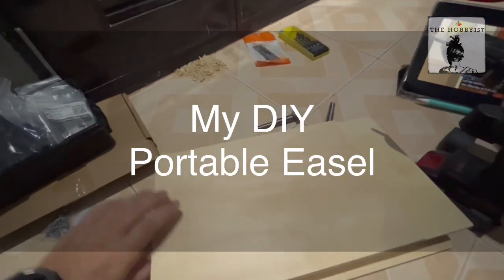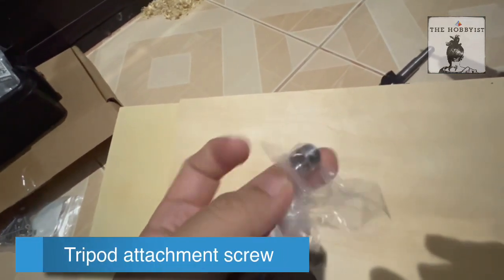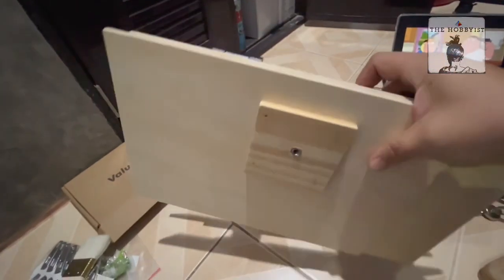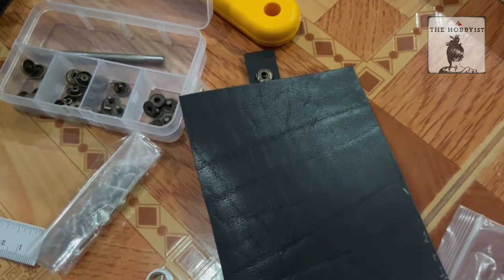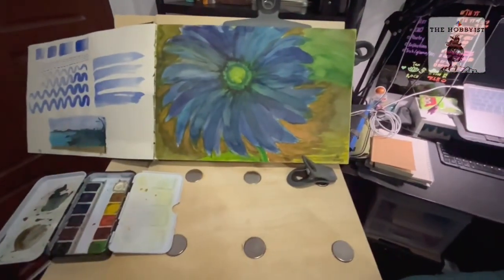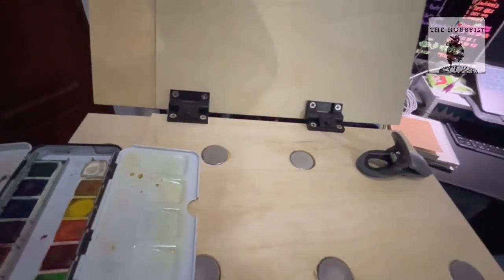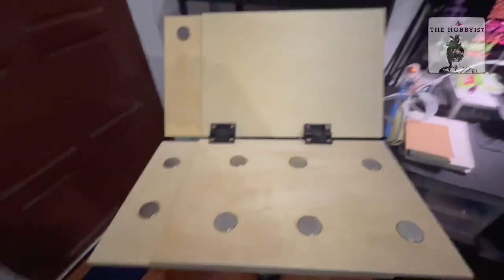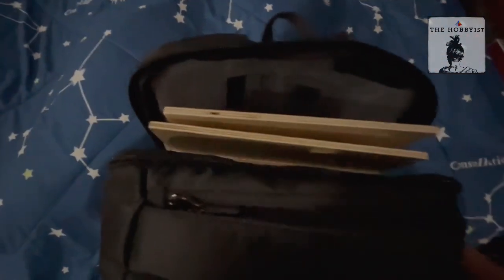DIY Portable Easel For Painting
If I will buy this, it’ll cost around 105-135 USD and will have to wait 7-8 weeks to arrive. So I challenged myself to do another DIY project and made my own portable easel for less than 14$. 😉 Happy with the result!

Materials:
📌 A4 wooden panels x 4 (I want the edge to be lower for metal palettes and the center thicker)
📌 Magnets 25mm x 9
📌 Torque hinges x 2
📌 Tripod screw attachment
📌 Glue for wood/screw/nails and scrap leather and D-rings
🧰 : screwdriver 🪛 , drill + Forstner bit, hammer/punch hammer

Let’s connect!